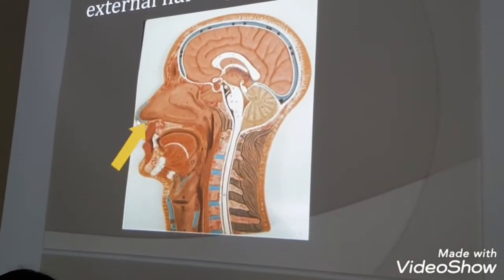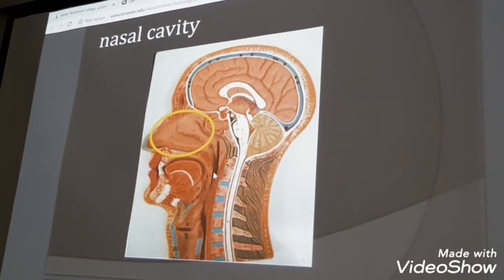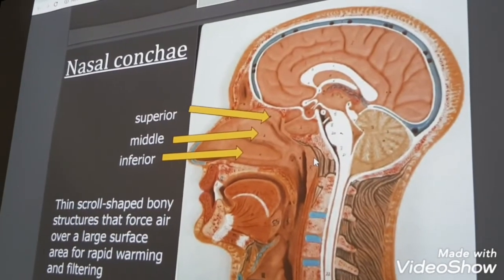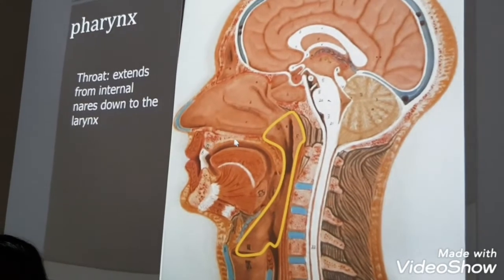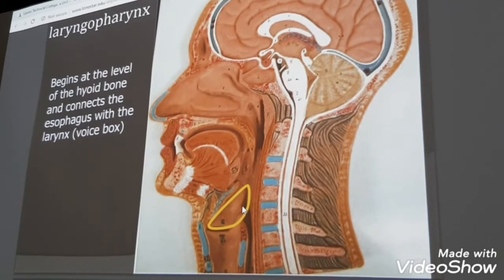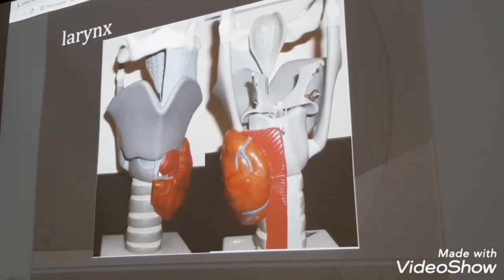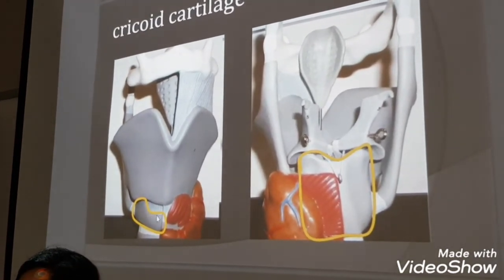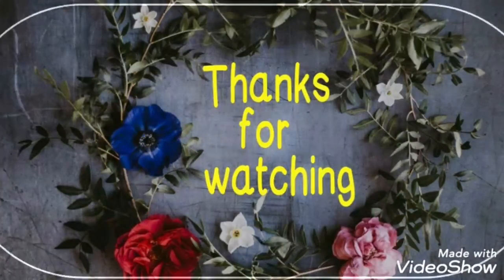Upper Respiratory tract